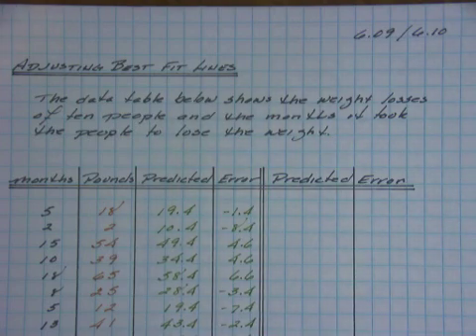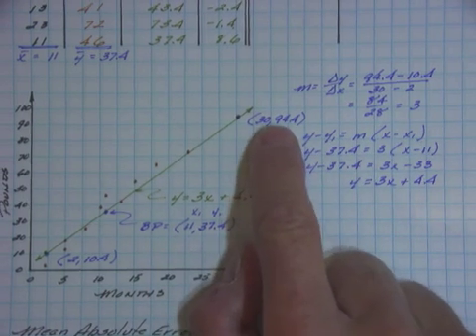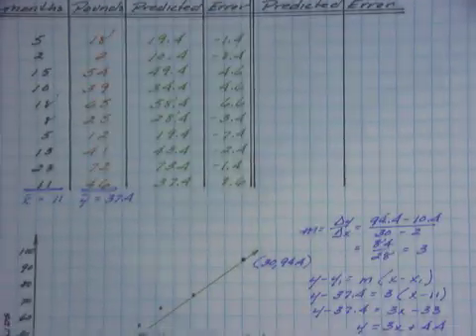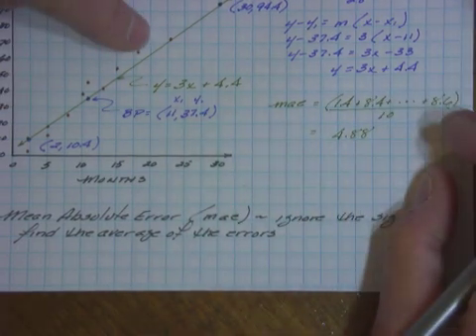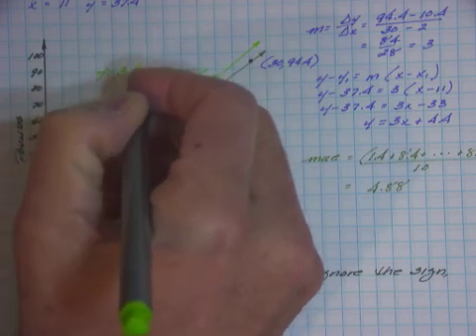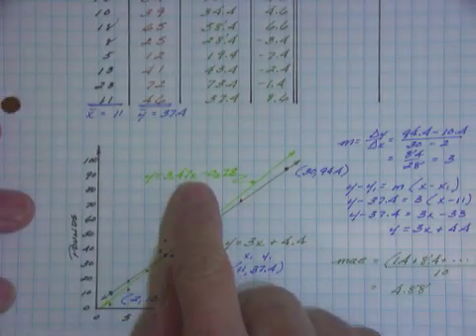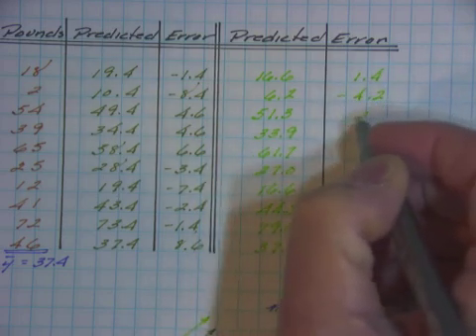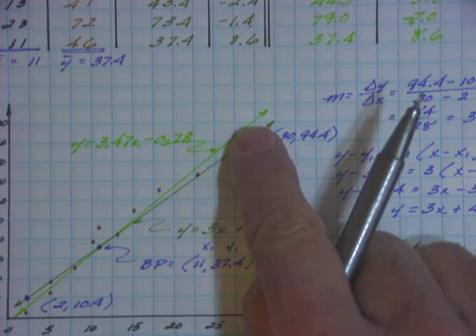AIM 6 09 & 6 10 Adjusting Best Fit Lines